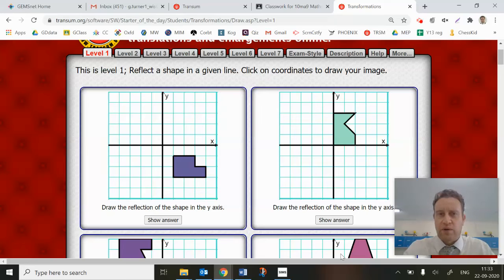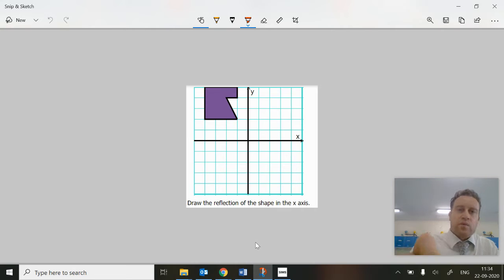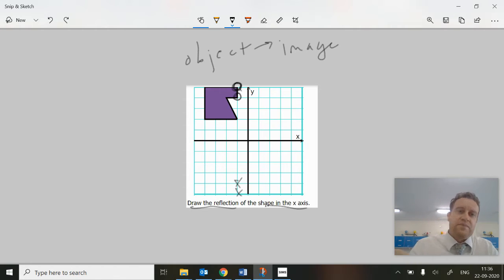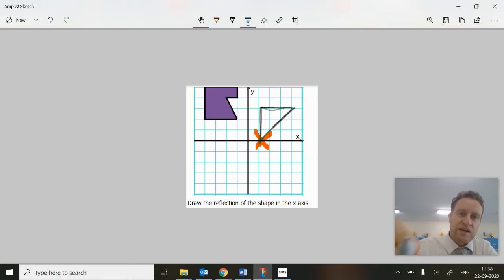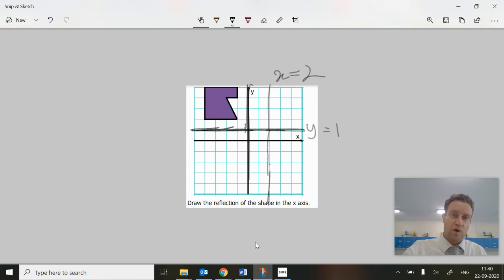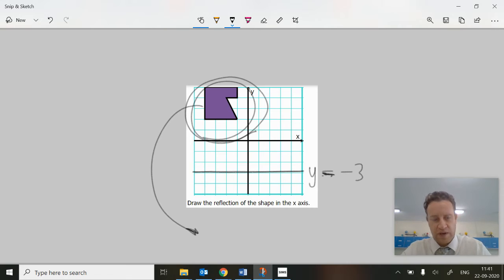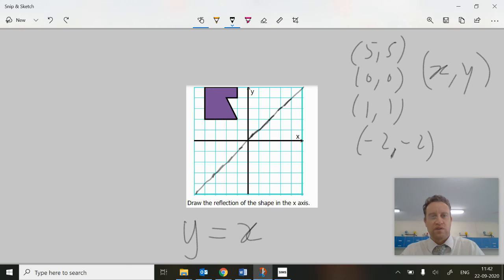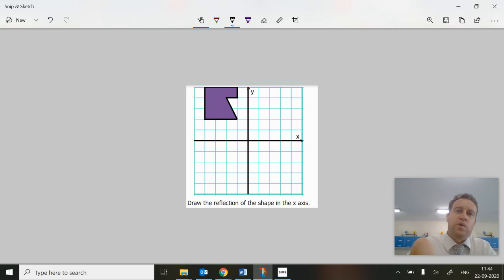IGCSE Maths: reflections using Transum, a free online activity (GTU)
Reflections about x=... and y=... also covered, and simple diagonal lines too, eg y=x.